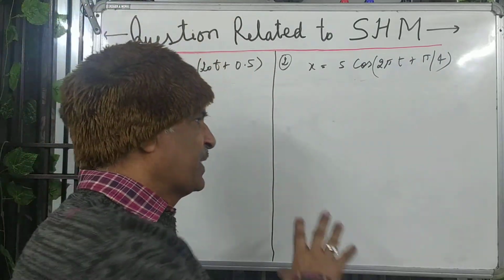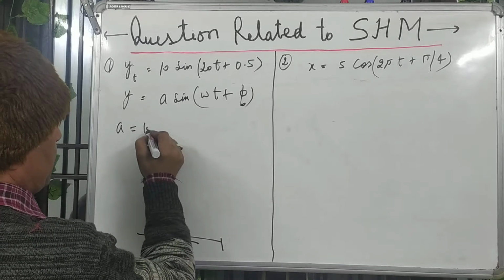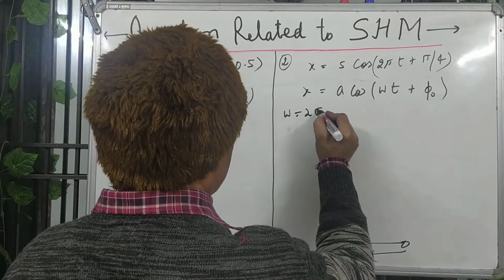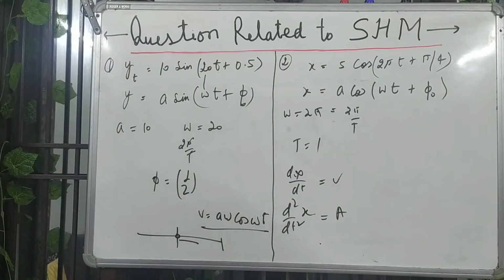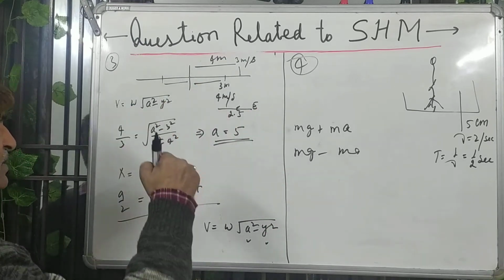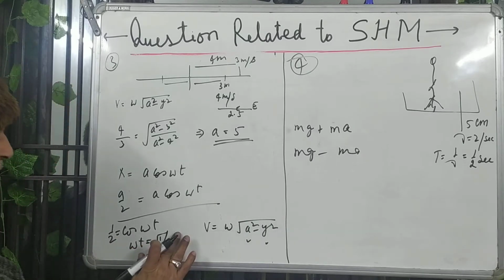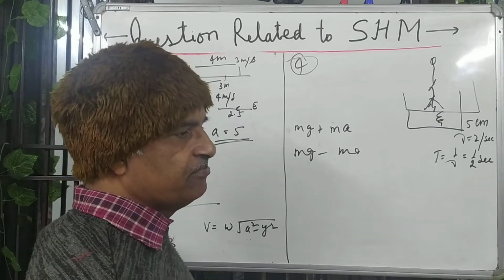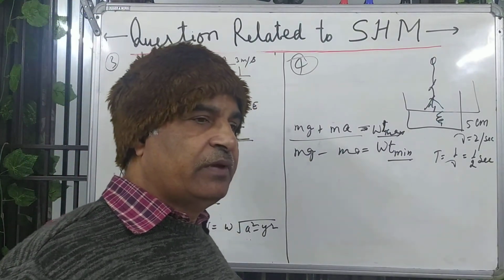13. Oscillation SHM Time Period pendulum spring Numerical Analysis XI NEET JEE MAIN PRADEEP HC Verma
Concept of topics belong to Pradeep DC Pandey S L Arora BN Sharma HC Verma  MTG Irodov  .
My objective is to deliver my best true knowledge in very short time to save students from troublea. and save their time.
‌Be happy.